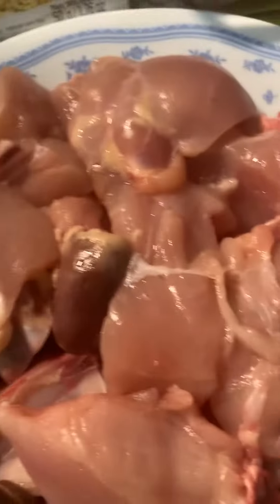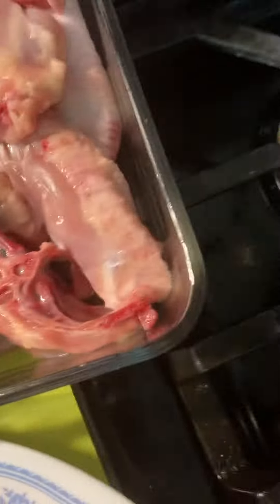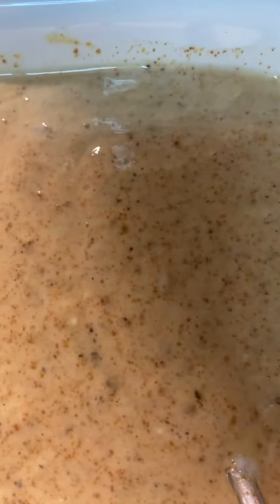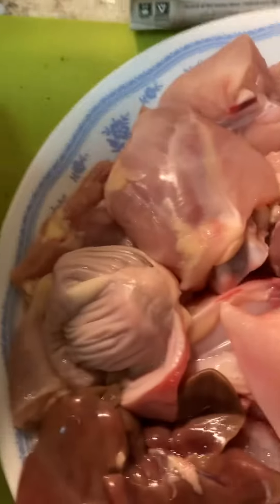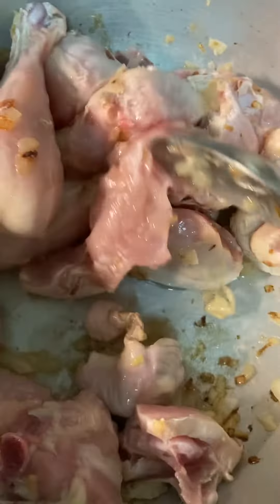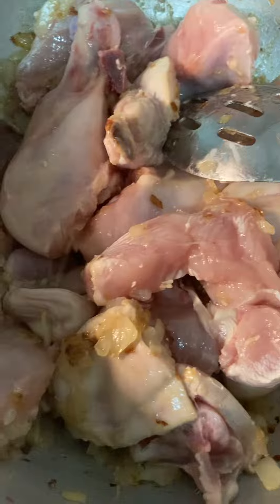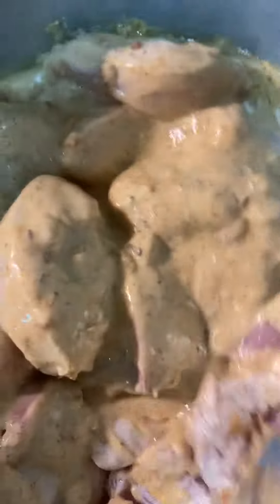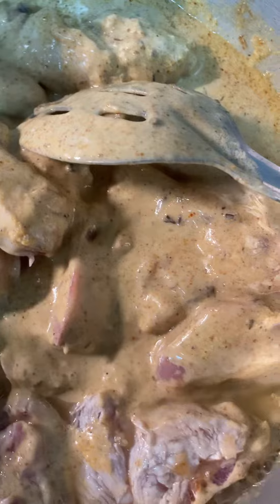How to cook “Spicy Chicken “Murgh” Biryani’s” worldwide popular dish recipes.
Spicy Chicken Biryani’s is most popular worldwide. People’s cooks Biryani’s various styles and ingredients including vegetables Biryanis, Masala Biryani’s, Goat Biryani’s, Lambs Biryani’s and Beef Biryani’s.

How to cook Muragh (Chicken) Biryani’s Asian food, (Dishes Recipes) India, Pakistan and Bangladesh popular dish cook with few steps, with mixed (ready made Biryani’s Masala, (ingredients).

Ingredients and instructions as follows;

3 pounds of chicken, cut into pieces;
1 cup of plain yogurt;
Ready made Spicy Biryani’s masala 1 packet;
1 medium onion, peeled and chopped;
6 to 8 tablespoons of oil or ghee;

Get small bowl and add yogurt and Biryani’s packet masala in yogurt and mix it together;

Get big pot and add oil/ghee’s and chopped onions, let it cook till onion is golden brown and add chicken and stir and add Yogurt mix ingredients and mix it, leave it until tender;

Boiling plain rice in a big pot with water.

2 cups of plain rice, Long Grain Basmati Rice
14 to 15 cups of water;
1 tablespoons of salt;

Boil rice until 3/4 cooked. Remove and drain thoroughly. Spread half rice in a pot and pour chicken (meat) curry top with remaining rice. Sprinkle a pinch of Egg Yellow food color or Orange food color.

Cover and cook on low heat until rice’s are tender (10 to 15 minutes) mix before serving.

Serve with Mint Sauce, Cucumber Raita or Goat/Lamb curry.

Cooking time vary depending on the quantity and the arrangement of pot, flame/fire and other factors.

Cooking times are variable but Most of the time Chicken Biryani’s can be ready within 1 hour to 1 1/2 hours.